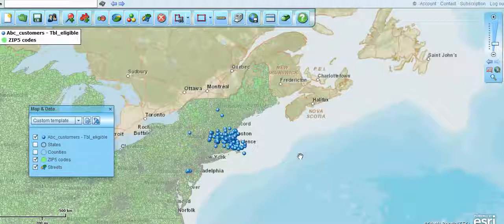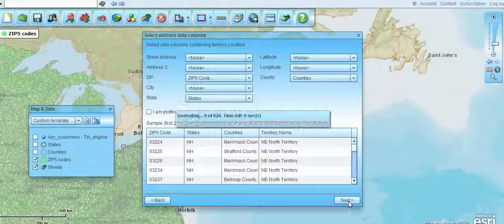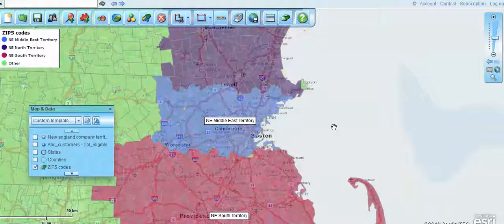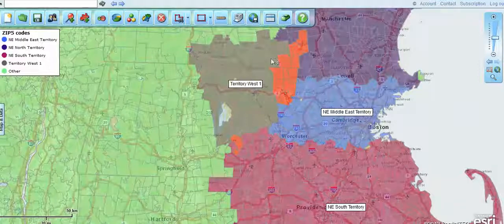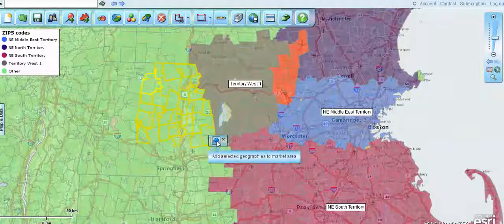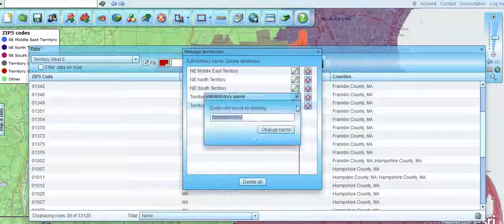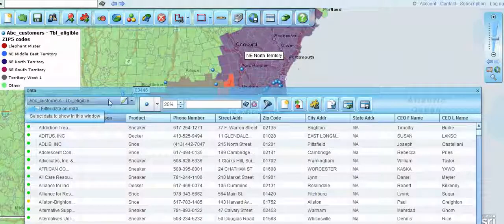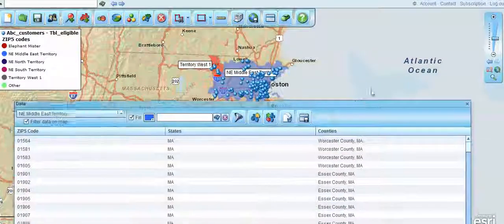Заработок в Интернете! На дому! Легко!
Раскрыт секрет заработка в интернете Кликайте и скачайте БЕСПЛАТНО прямо сейчас!